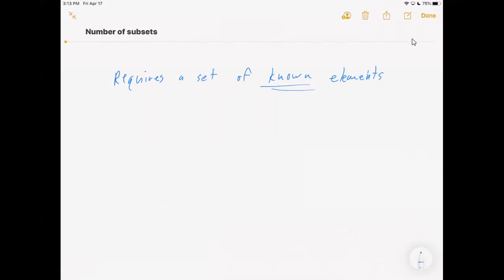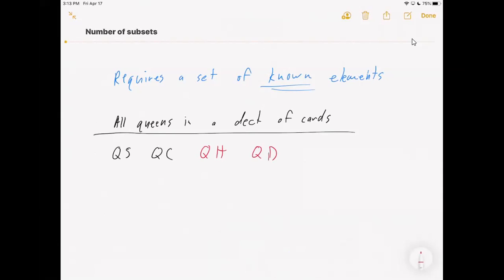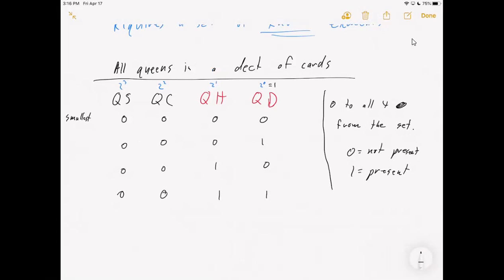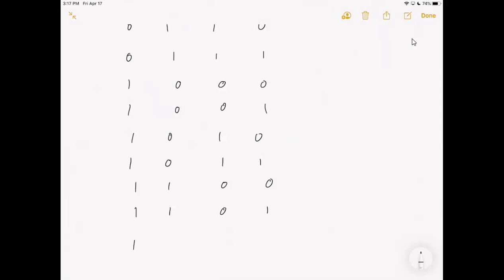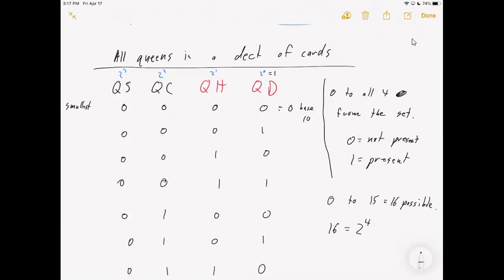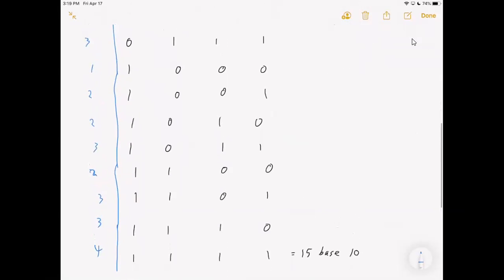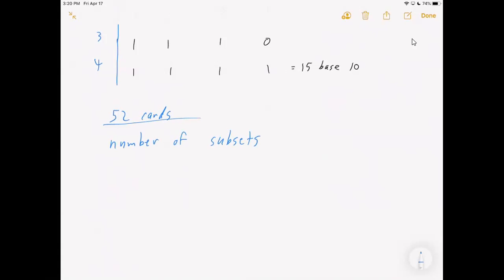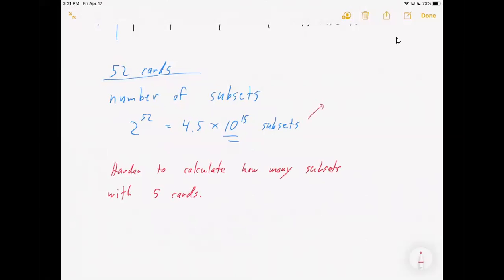Subsets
This video uses counting in binary to determine the number of possible subsets that can be found from a set of n elements.